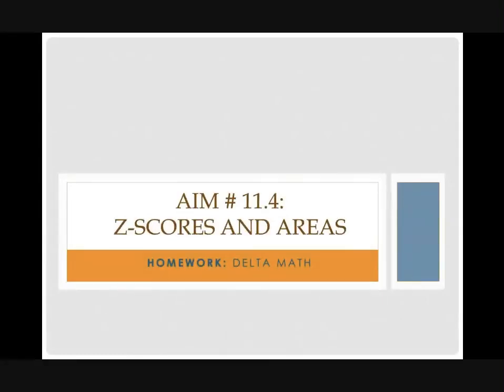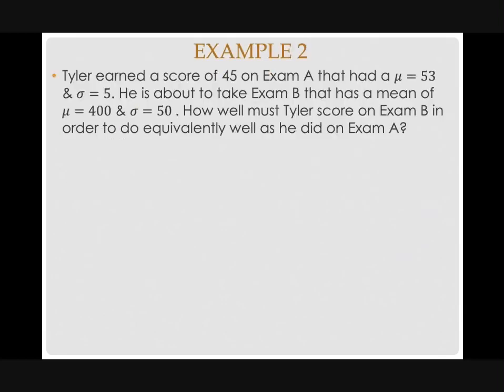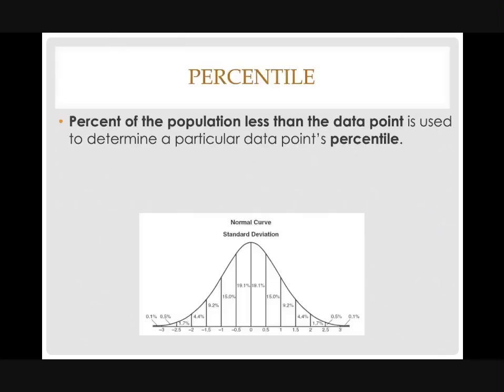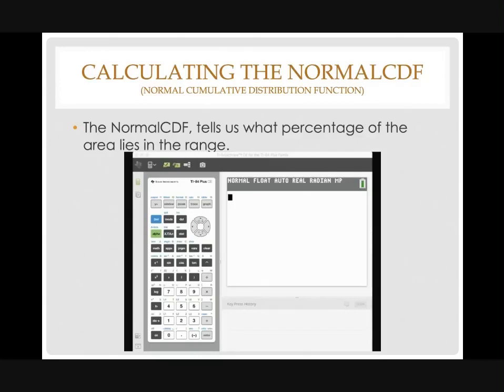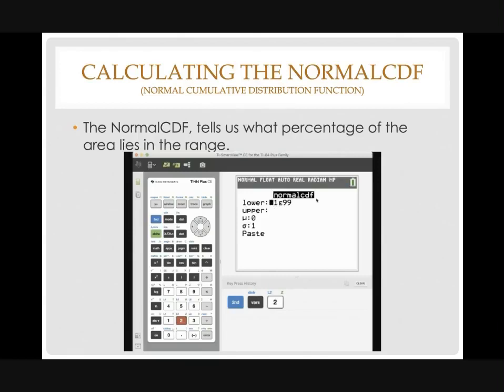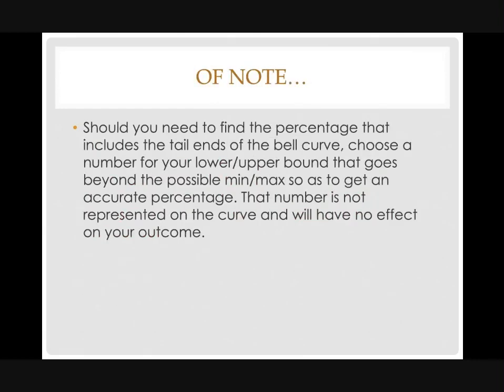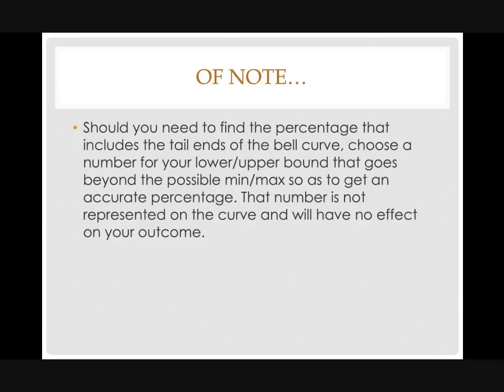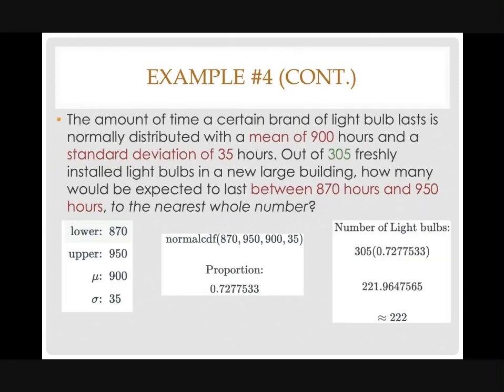11.4: Z-Scores & Areas